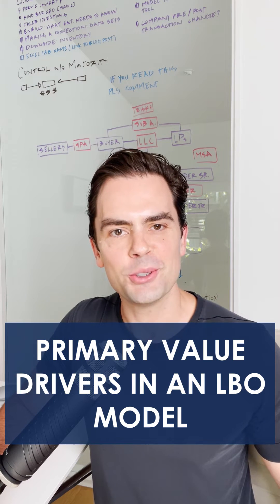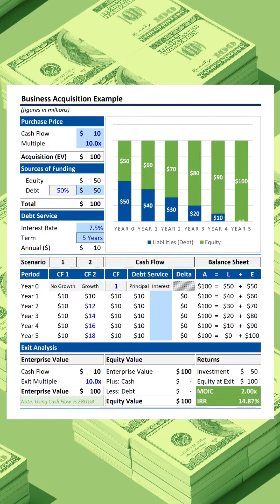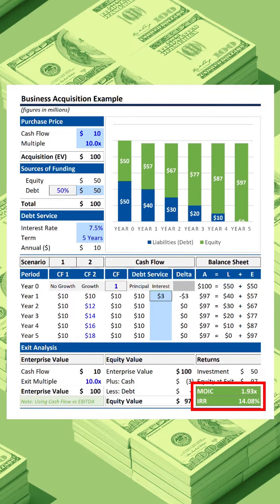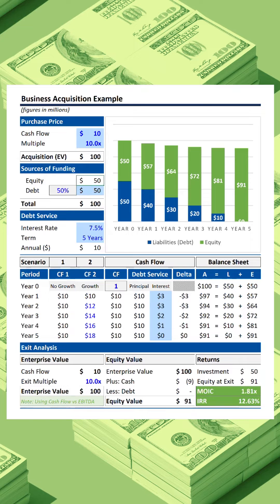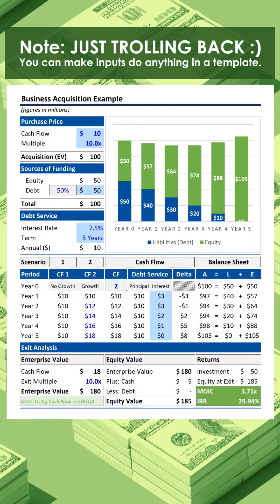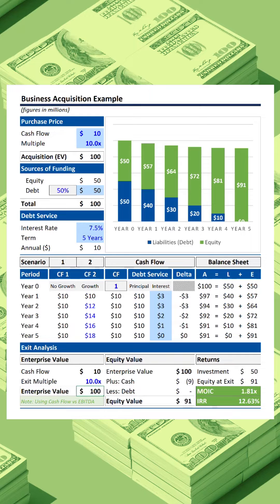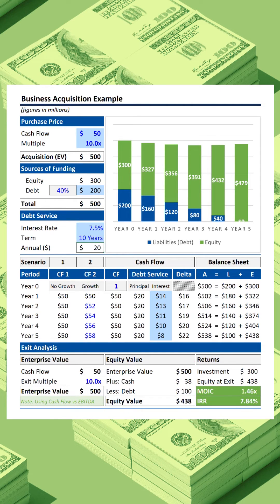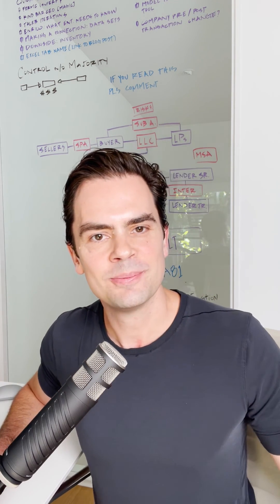Simple LBO: Primary Value Drivers in an LBO Model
In this post we will use a simple example to highlight the primary value drivers in an LBO model.

The primary value drivers discussed in the video are as follows: (1) Entry & Exit Multiple, (2) Capitalization (i.e., the combination of debt and equity used to acquire the asset), and (3) Cash Flow (more precisely, the rate at which cash flow grows).